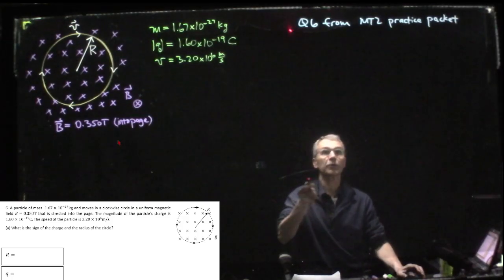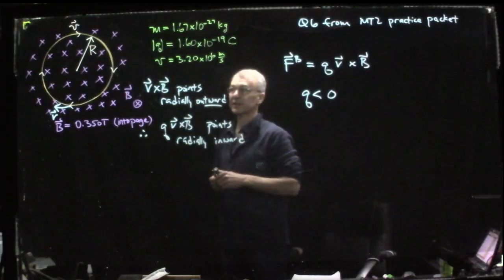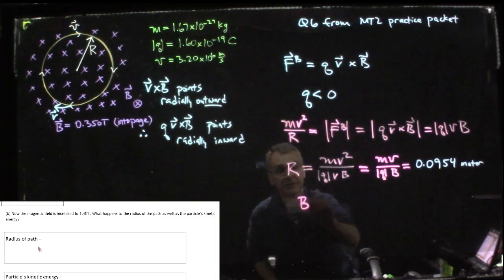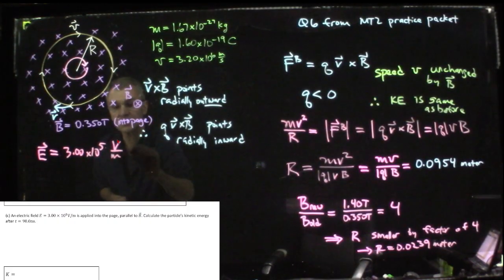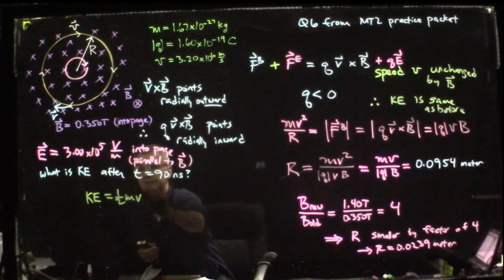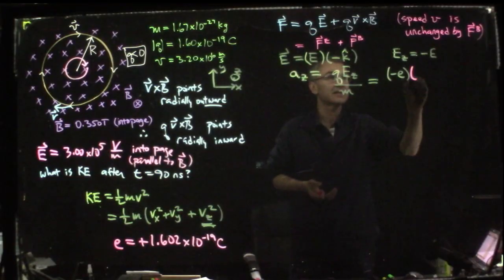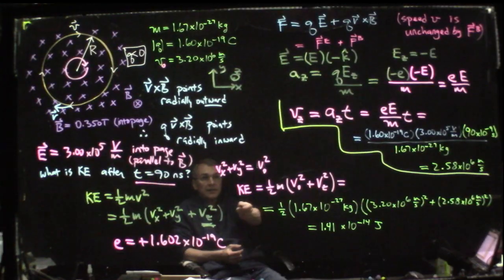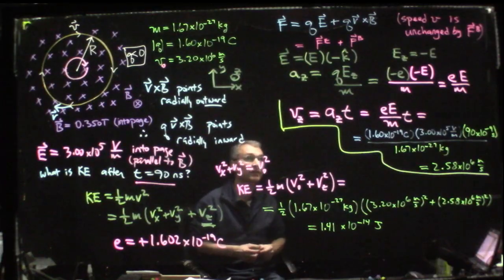phys 0151 mt2 practice packet q6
Here is a video solution for Q6 of the phys 0151 MT2 practice packet.  This problem is not especially tricky, so it may not have been such a good choice to turn into a video.  The practice problem handout is here: